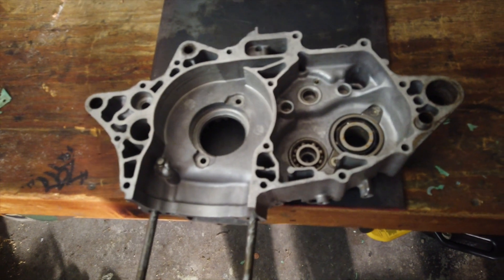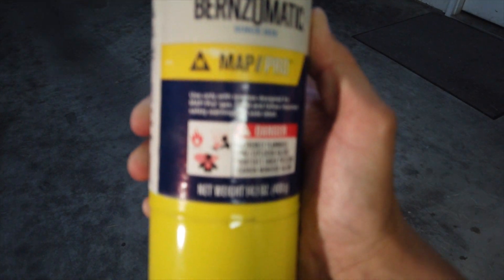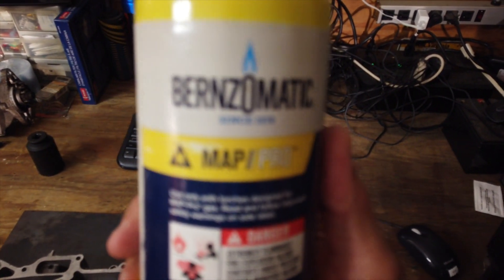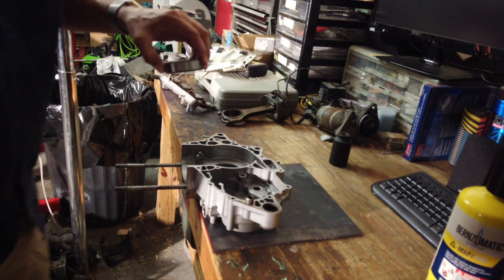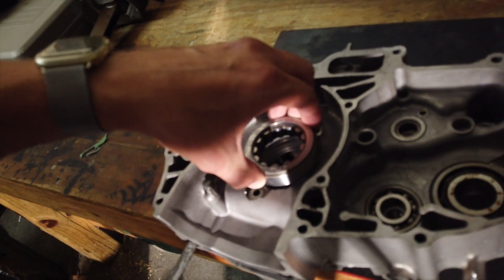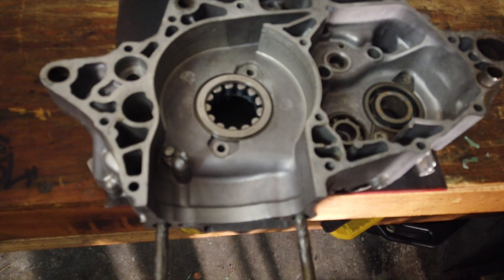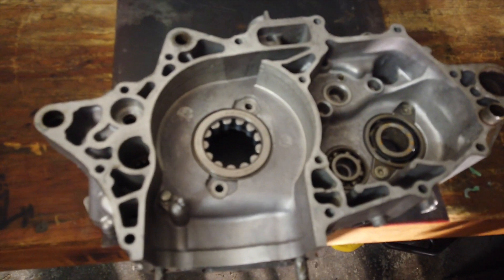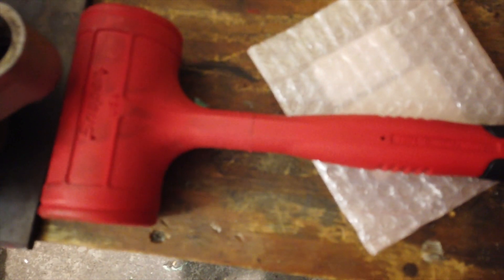How to install case bearings with out a press! ATV, MX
This video is about How to install case bearings with out a press!
Tools needed are MAP gas torch, freezer, and possibly a rubber dead-blow.